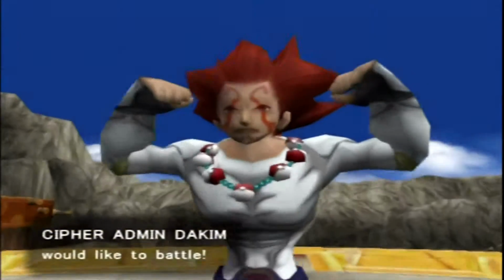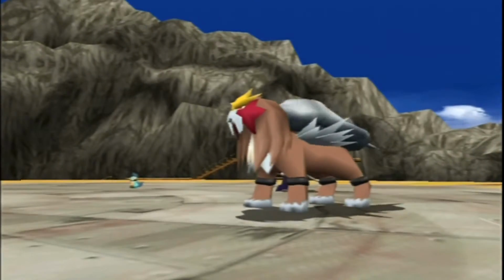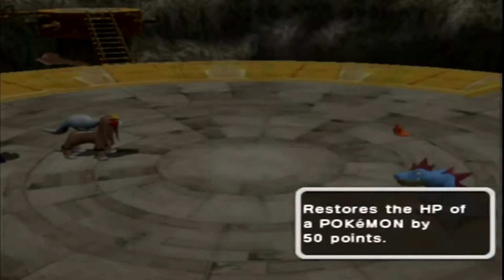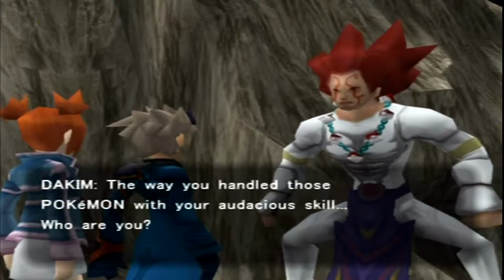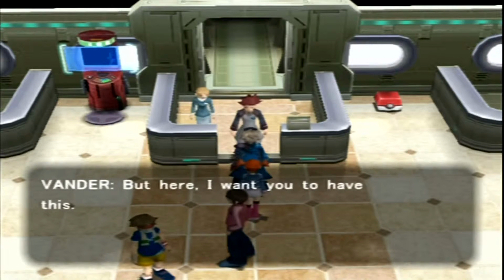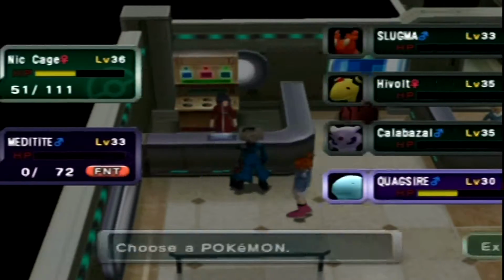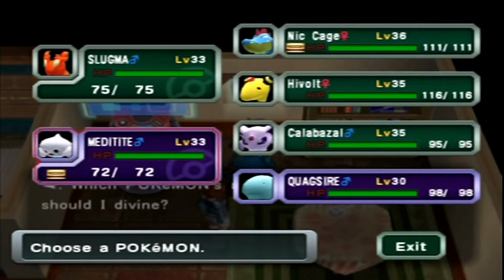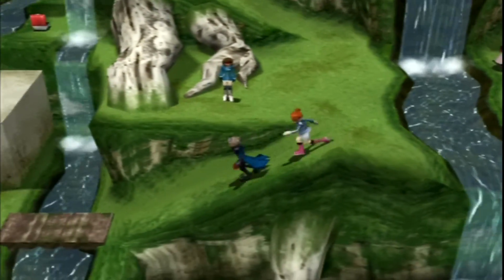Let's Play Pokemon Colosseum Part 10